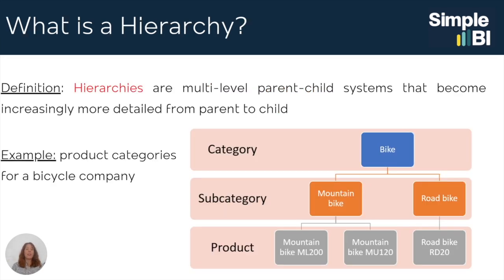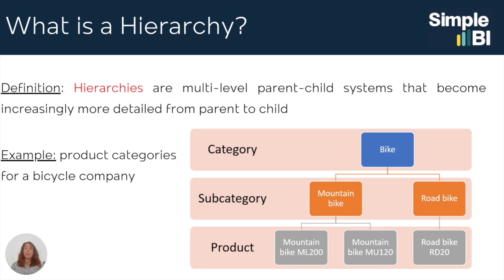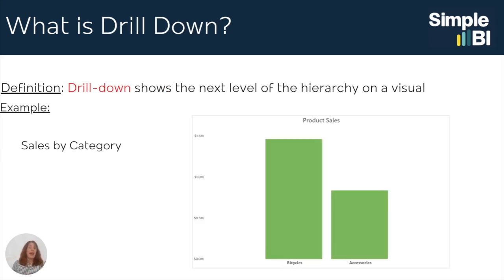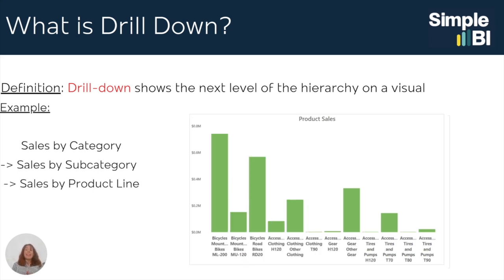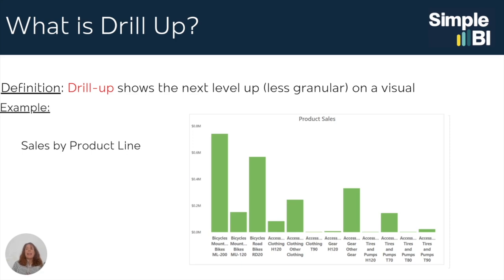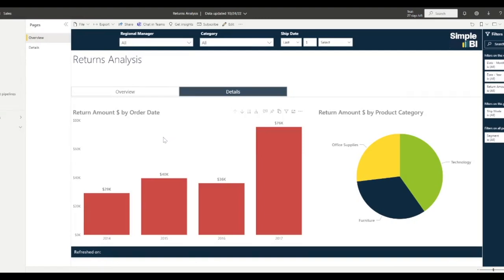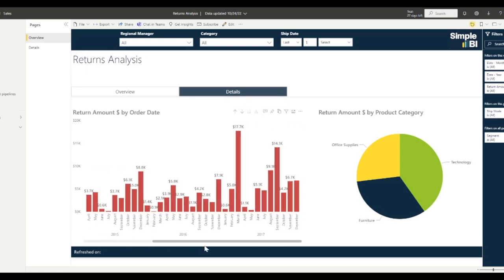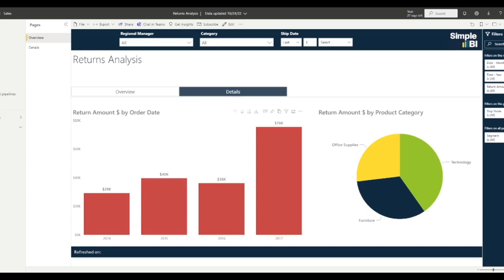16 Drill down and Drill up in Power BI Reports